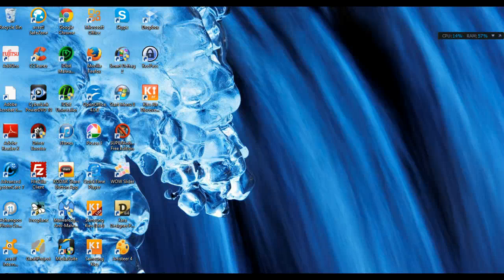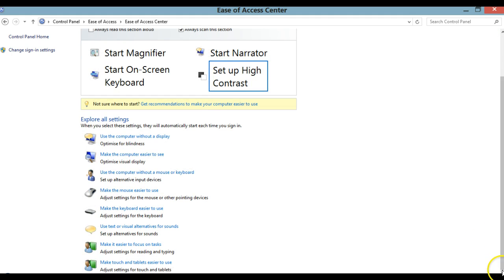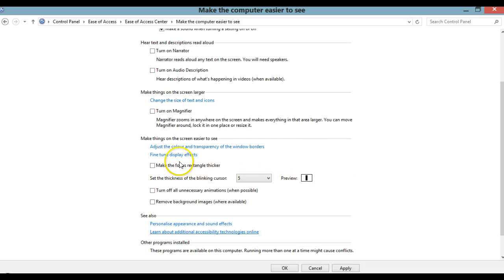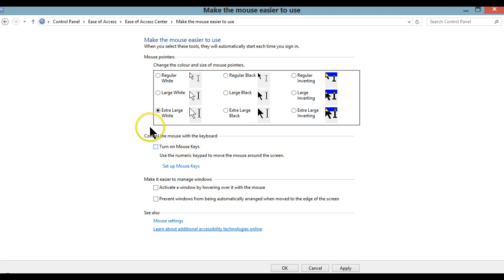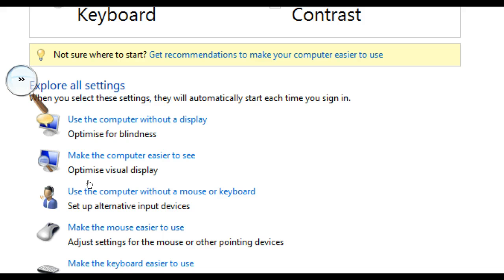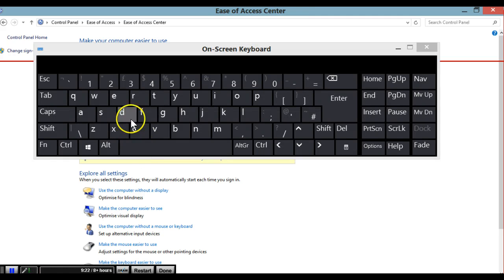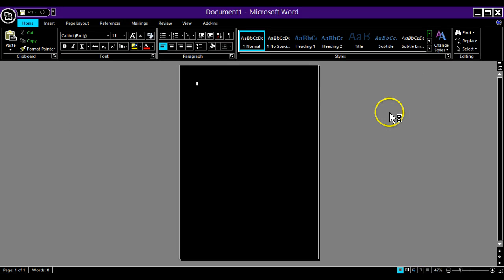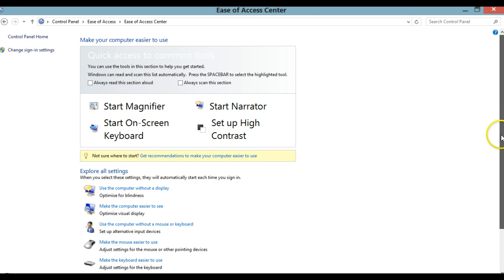Setting up your Computer for users with disabilities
How to use Microsoft's Ease of Access Centre in the Control panel to help learners with either physical or visual disabilities.